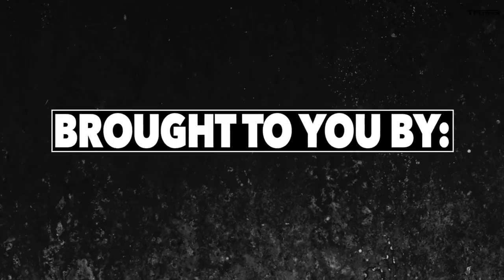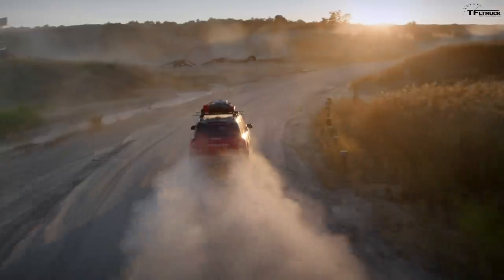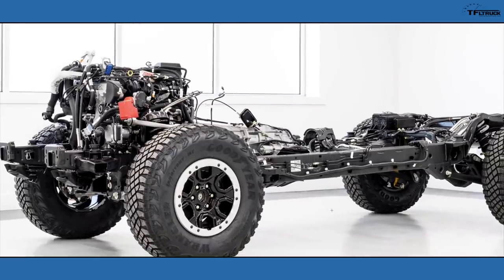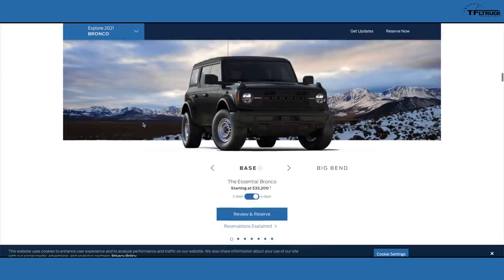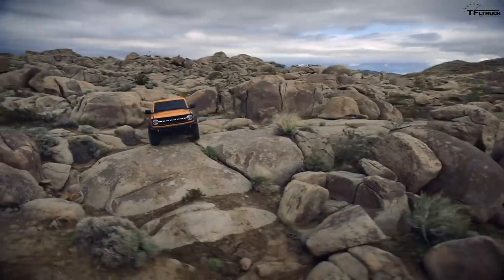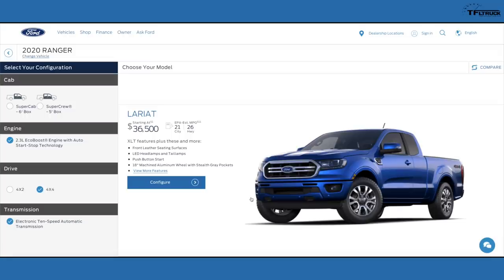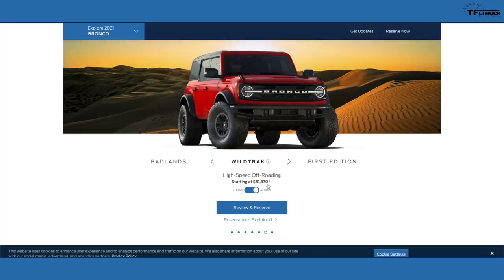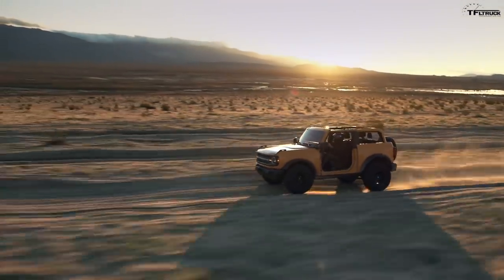Should I Buy a New Ford Bronco or a Ranger Pickup? I Compare Them Side by Side to Find Out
) Should I Buy a New Ford Bronco or a Ranger Truck? I Compare Them Side by Side to Find Out